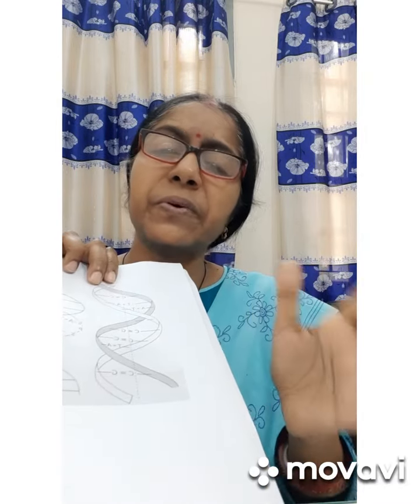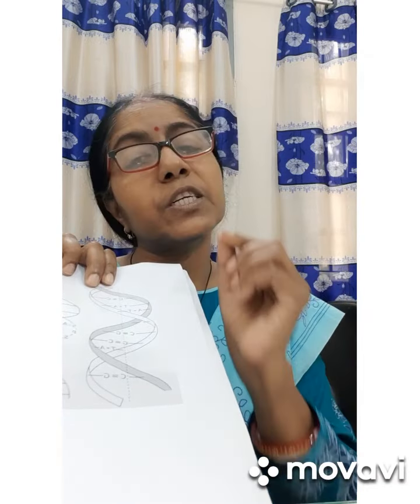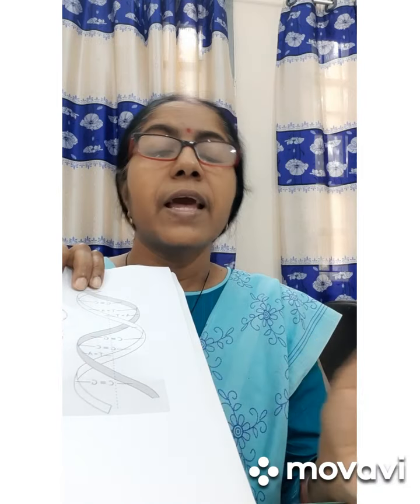on "Introduction to Genetics"